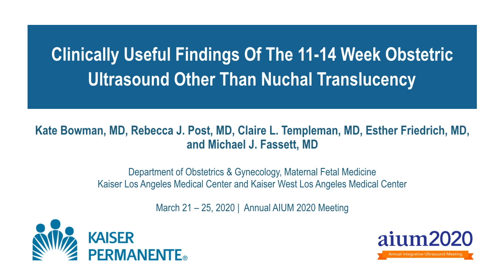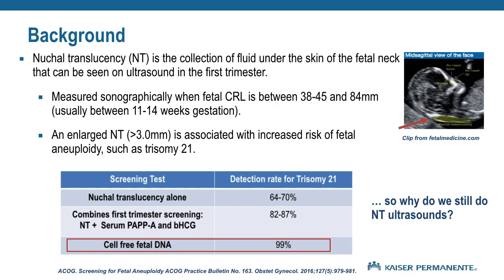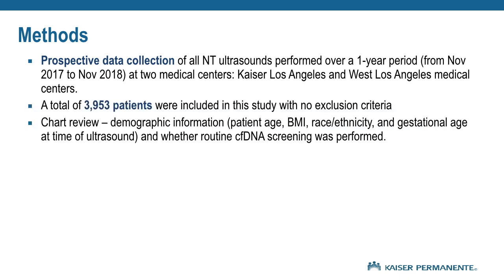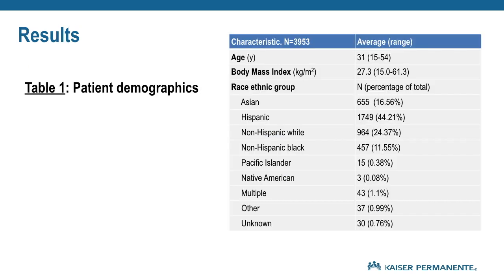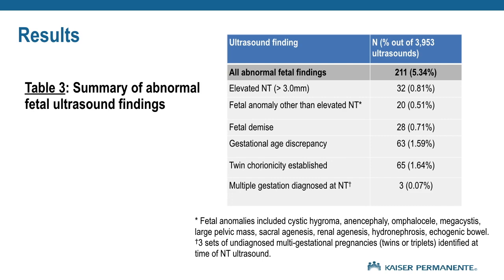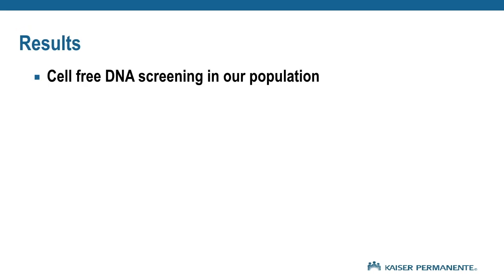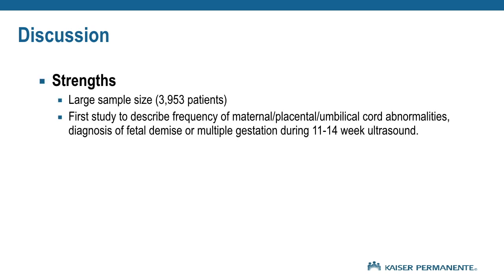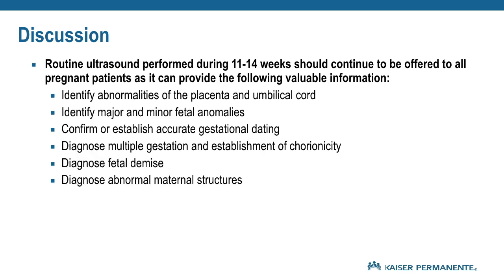Clinically Useful Findings Of The 11–14 Week Obstetric Ultrasound Other Than Nuchal Translucency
An electronic poster presented by Kate Bowman, MD